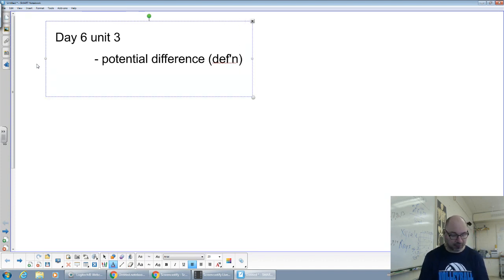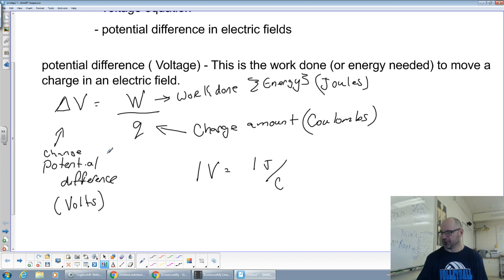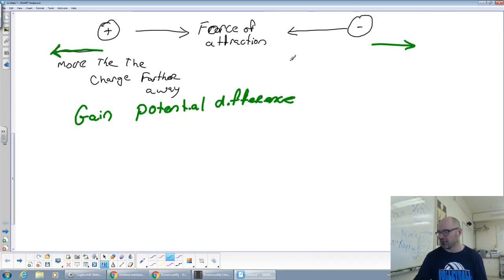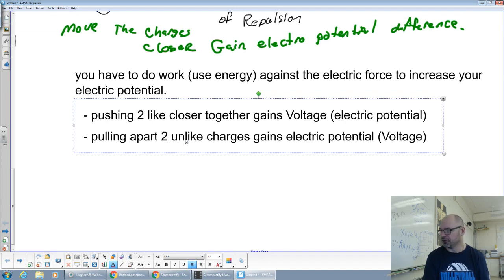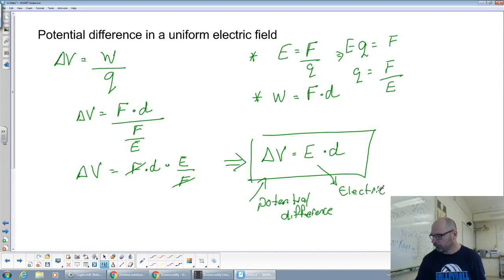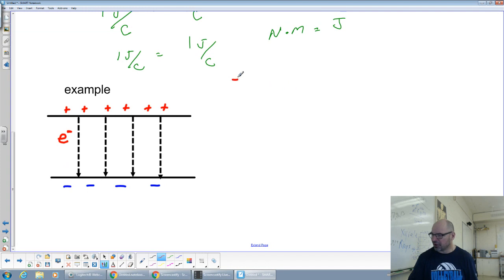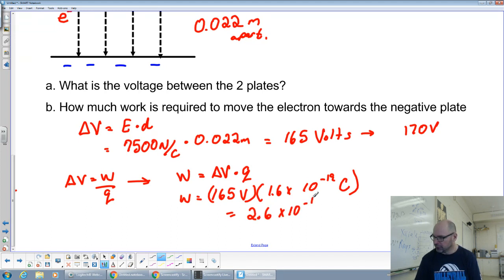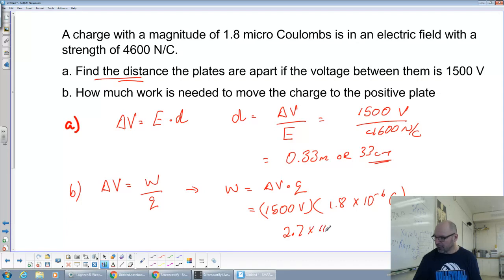Day 6 voltage in electric fields